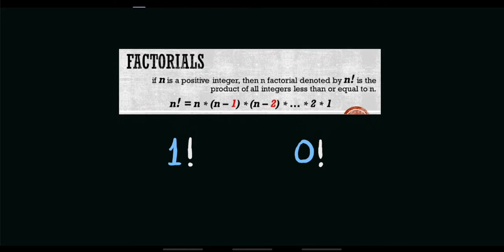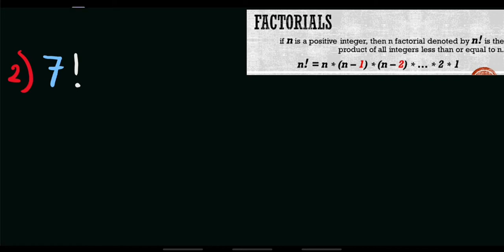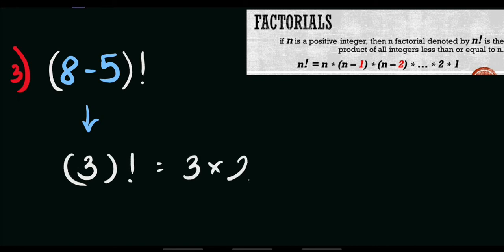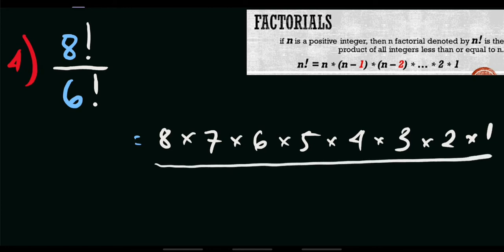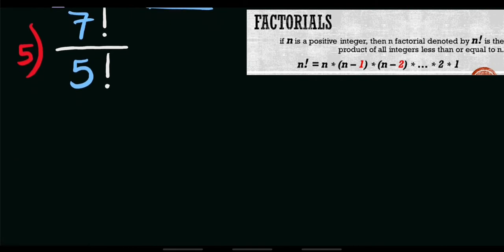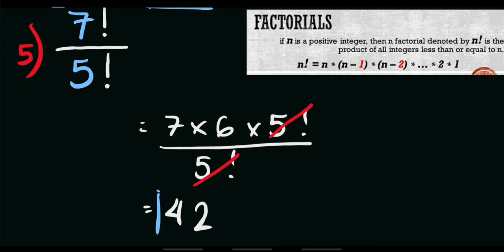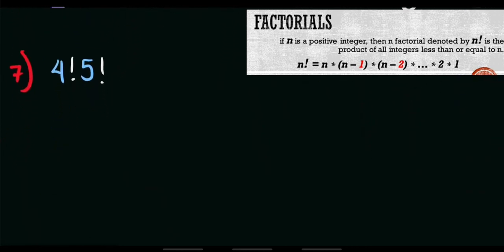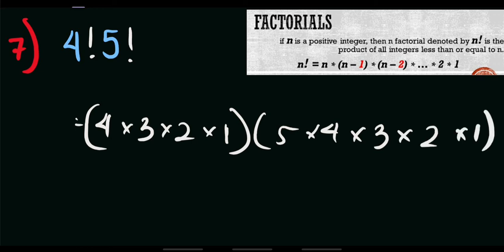Factorials (HOW TO SOLVE! - Examples) | MATHEMATICS 10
This video is about FACTORIALS (as an introduction to Permutations and Combinations). This video discussed how to simply factorials and give some simple examples. Enjoy Learning!

God bless!

Grade 10 - Mathematics 10 (topics/lessons) MELCS Based